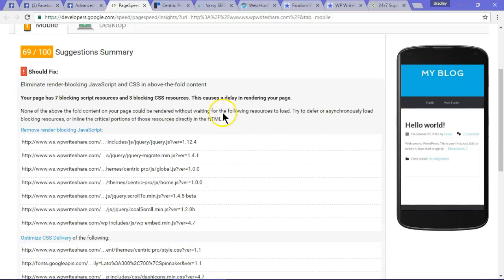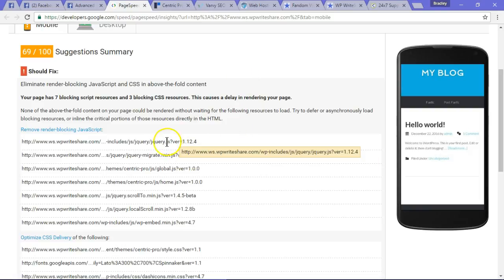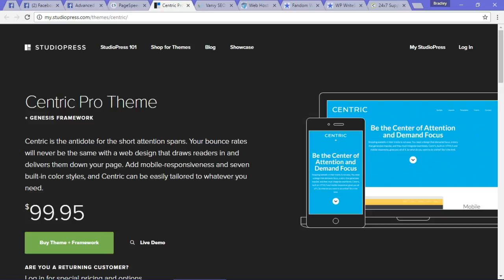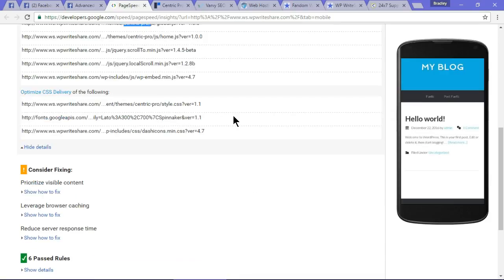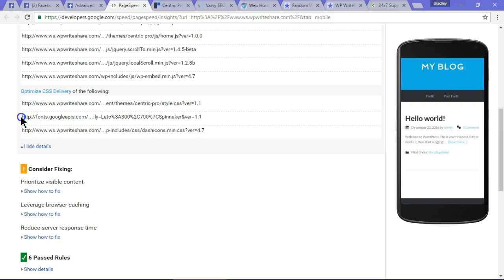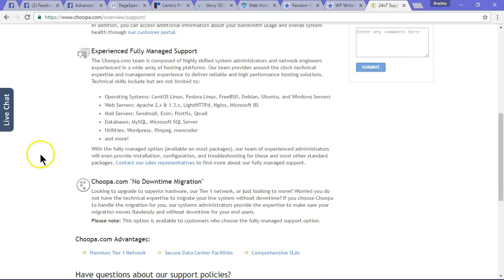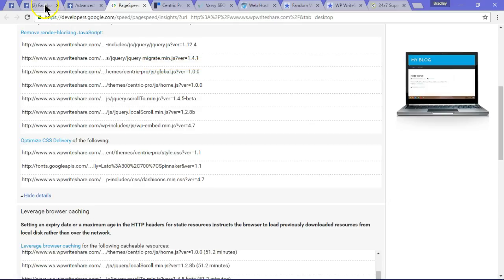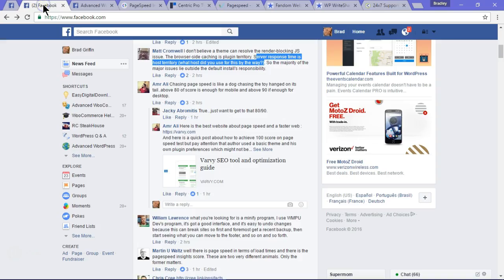➡️Jacky Goes BEYOND Default :-)